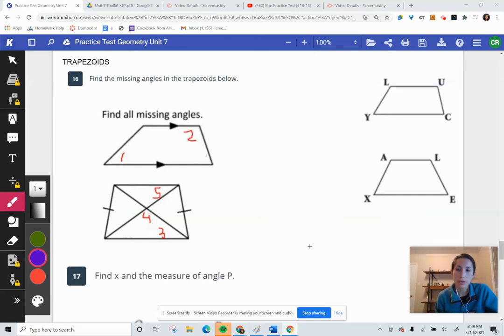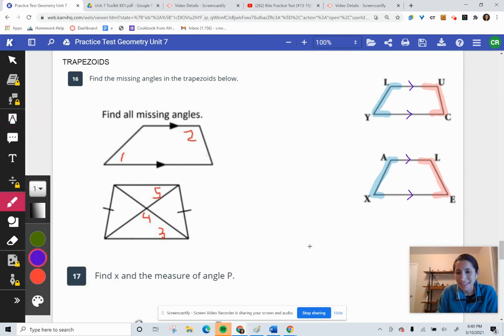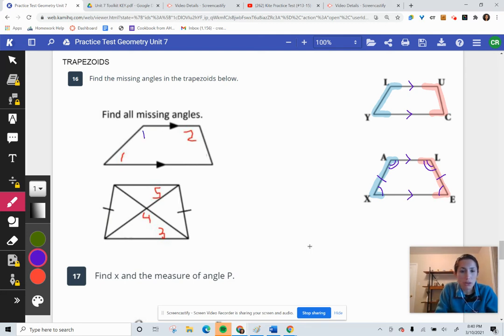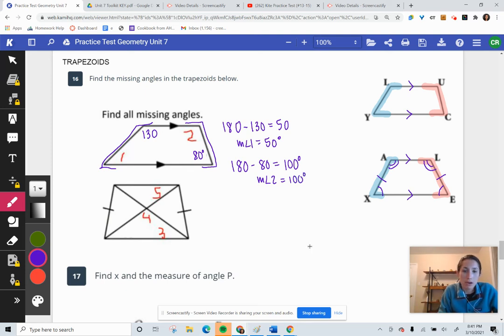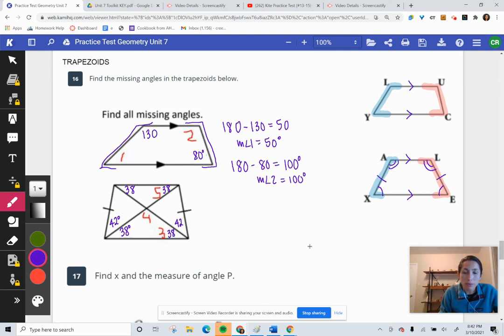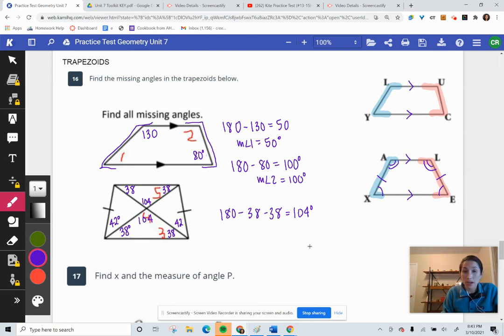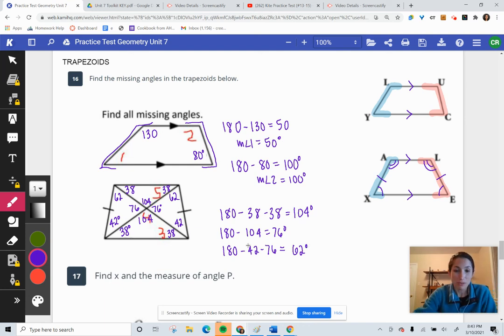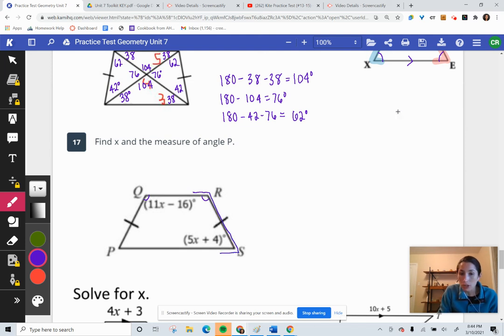Trapezoid Practice Test (#16-17)